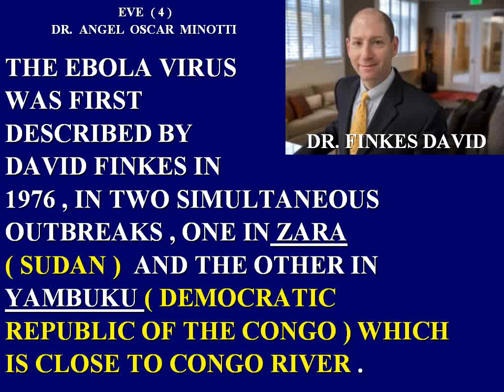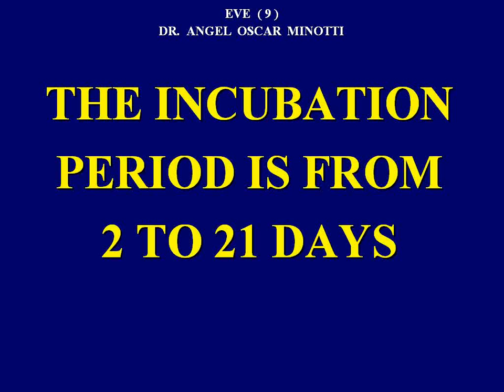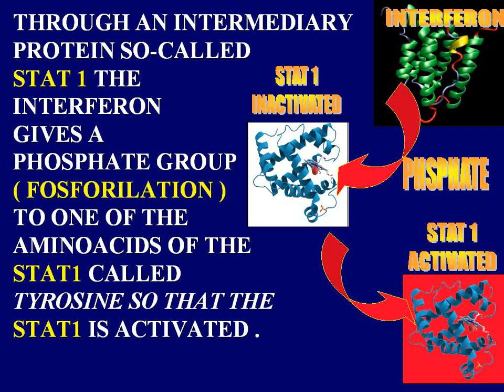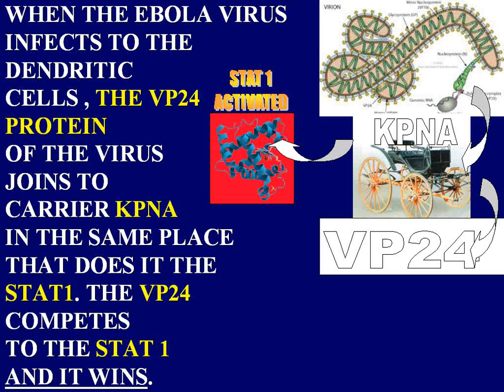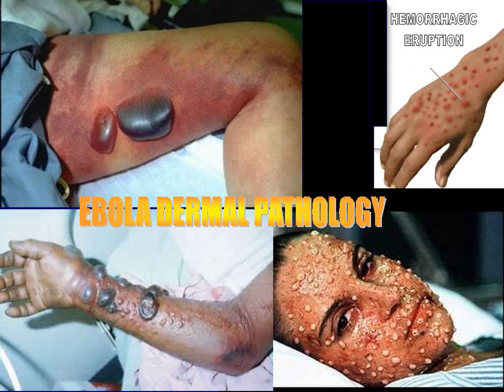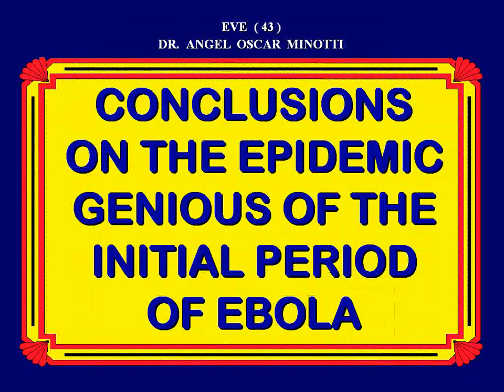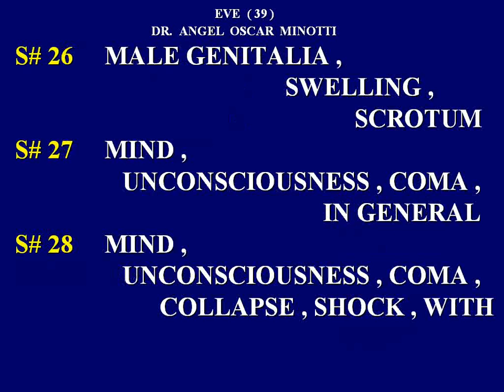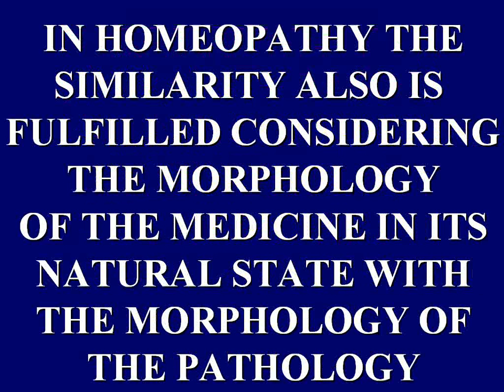EBOLA - HOMEOPATHIC TREATMENT